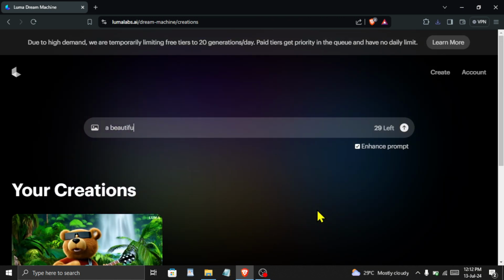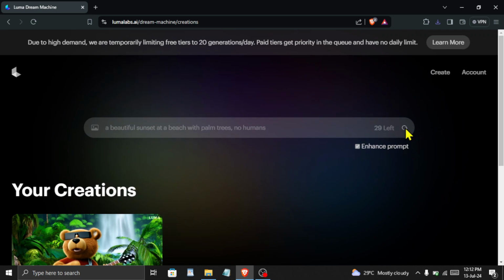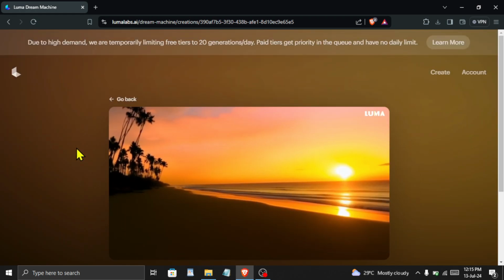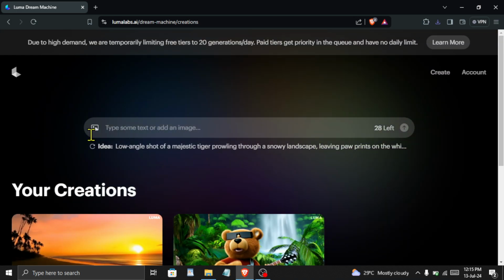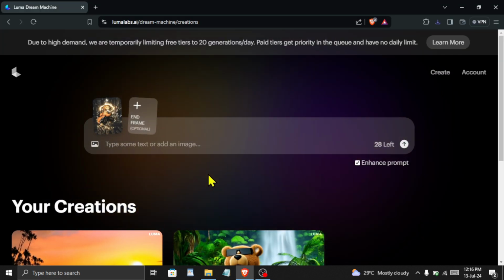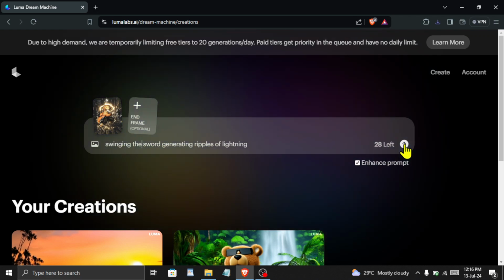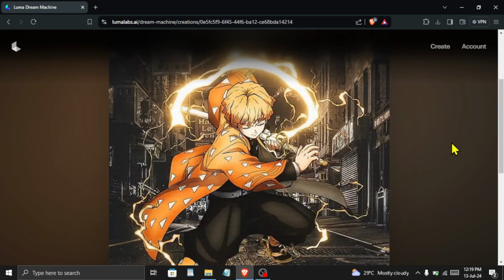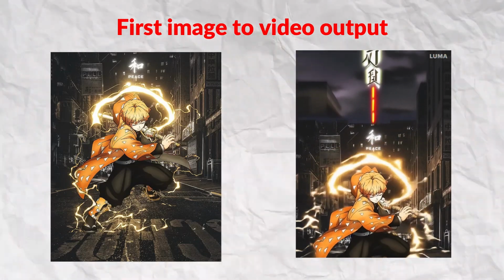I made Demon Slayer Animation using AI and it was ... 🤯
This AI makes Demon Slayer Level Animation ! Best text to video AI | Best AI to generate videos